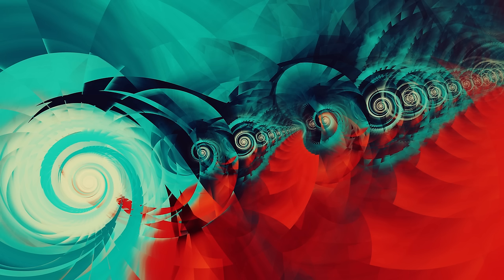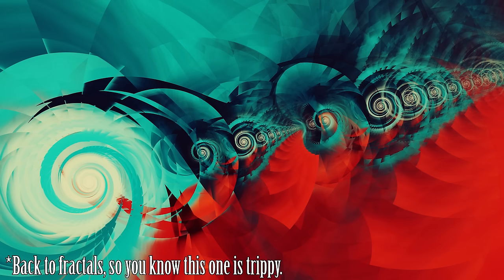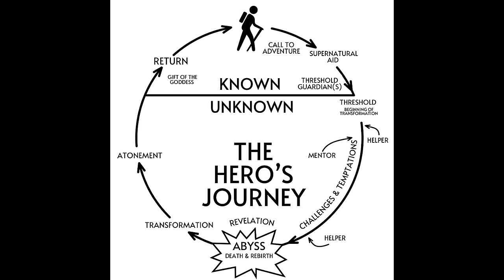Exploring the SCP Foundation: SCP-6747 - Chaos Theory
Written by:  Azamo, Placeholder McD, Ralliston, stephlynch